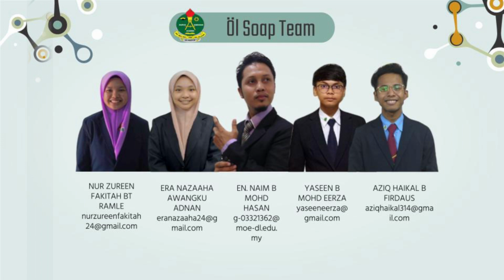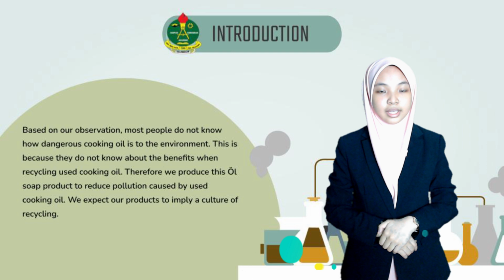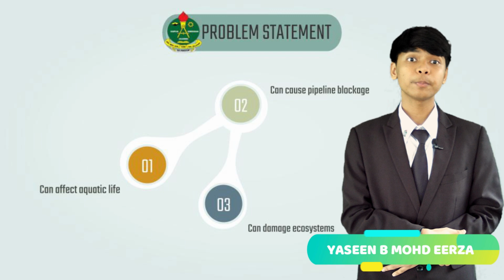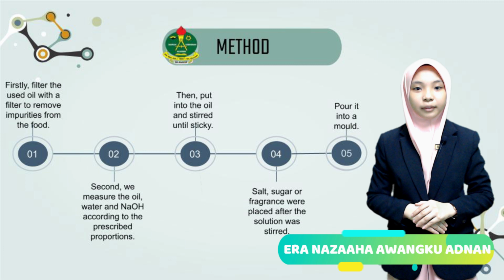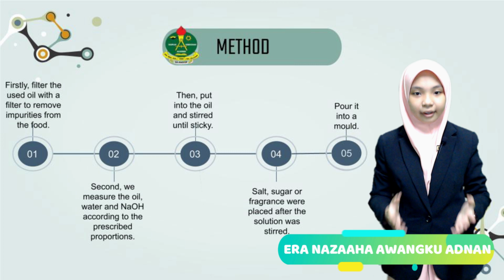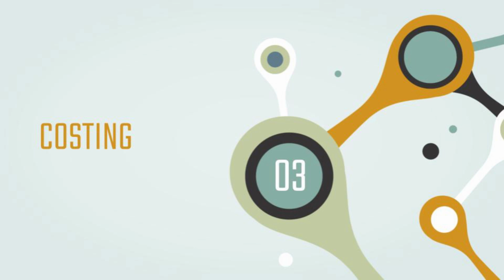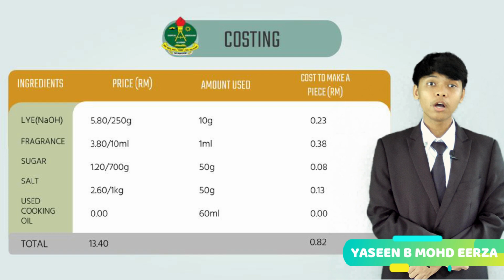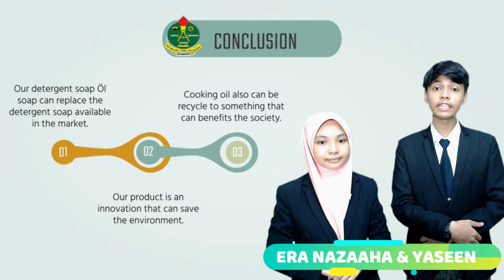EP83: TVPSS: MIYIO 2021- Öl SOAP (SMK TAMAN SELAYANG)